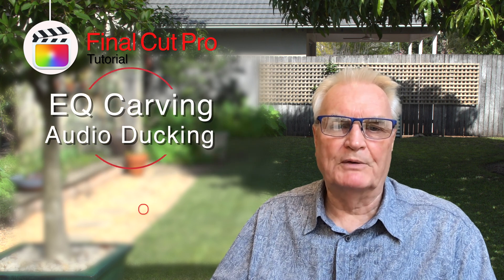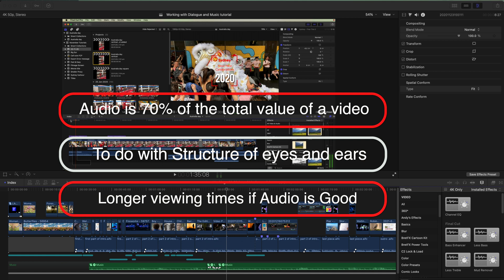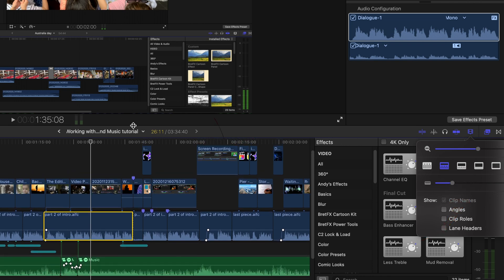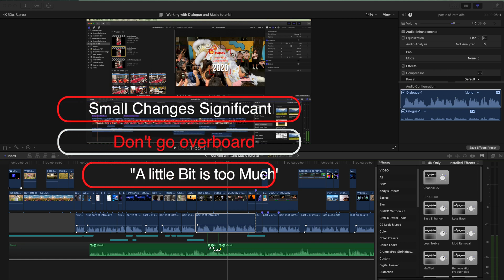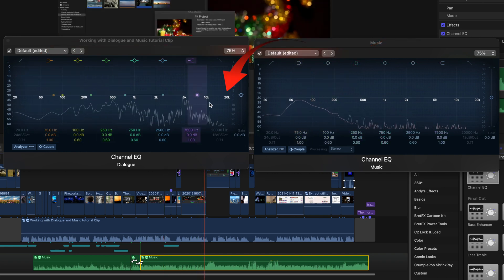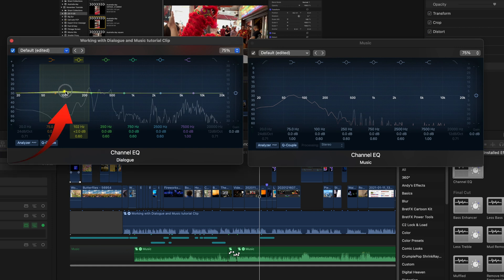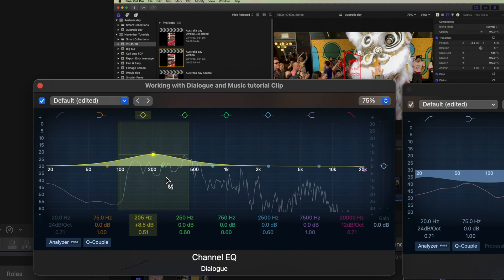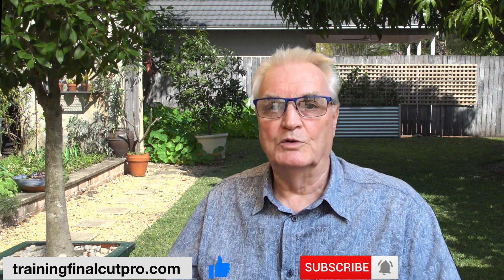Mix Dialogue & Music with EQ Carving and Audio Ducking- 🎬 Improve Dialogue with EQ Final Cut 10.6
This video is about EQ Carving and Audio Ducking of music under dialogue.
Improve your Audio mix so that the dialogue will sound better along with our music tracks with "Channel EQ" Effect in Final Cut Pro.

Audio is said to the 70% of the total value of a video.

You will get longer viewing times if your audio is good than if just your images are good and your audio is bad.

I am going to show you how to improve your mix using EQ carving with the  "Channel EQ" Effect in Final Cut Pro.

Beginning: 0:00
Set up suggestions for any Audio editing in Final Cut Pro: 1:33
Ist Suggestion - activate Audio Meters: 1:50
2nd Suggestion - Adjust levels in the inspector: 2:06
3rd Suggestion: use these Audio levels: 2:59
Increase the height of the Timeline: 2:24
Adjust viewing area of Final Cut: 2:37
Fine adjustment of audio db levels: 2:46
Quick and Dirty fix: 3:13
EQ Carving - Best way to Mix Music and Dialogue: 3:39
Create a Compound Clip: 4:20
Channel EQ Effect: 4:32
Use the Analyser: 4:59
Audio Waveforms in the Channel EQ: 5:05
Usual Frequencies for Male, female and Kids: 5:19
Boost Dialogue and lower Music frequencies: 6:21
"Q" - Range adjustment: 7:34
Enhance the Music in Dialogue gaps: 7:52
Use "R" Key to select a range: 8:03
Keyframes automatically created: 8:17
Adjust the final Mix: 8:35